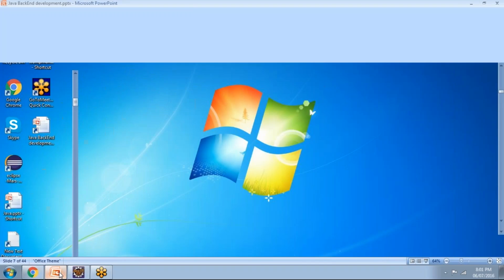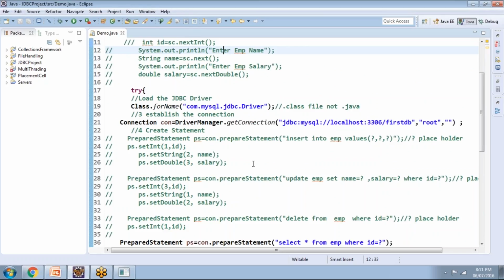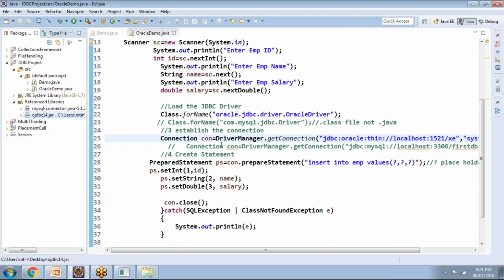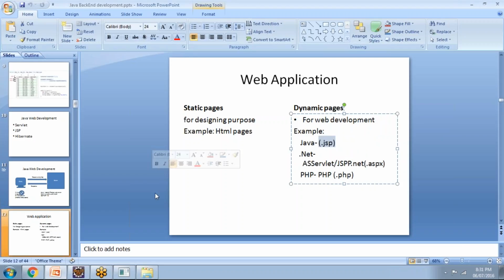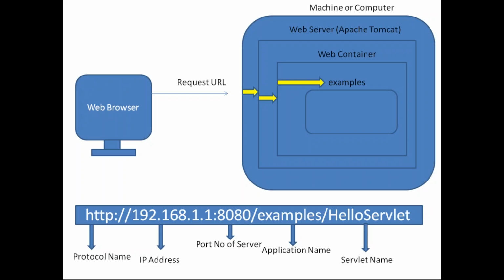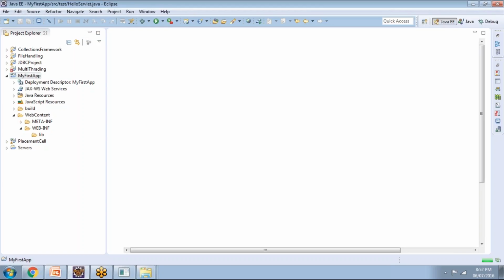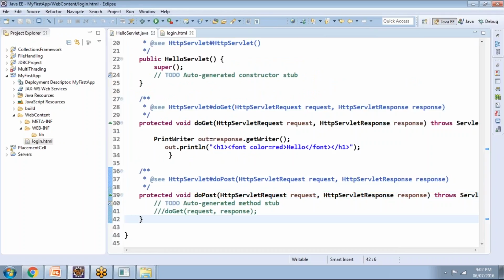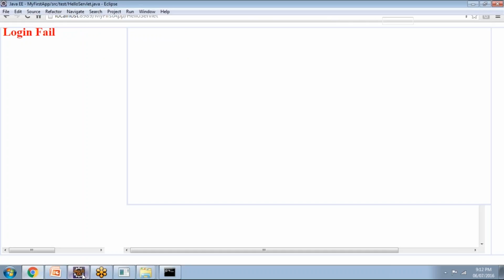JDBC ,Servlets Part 2